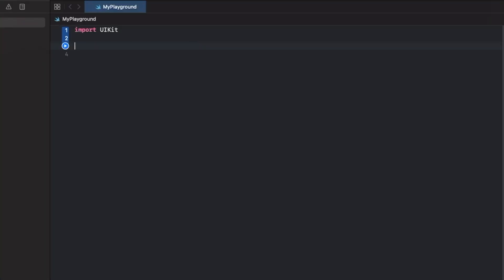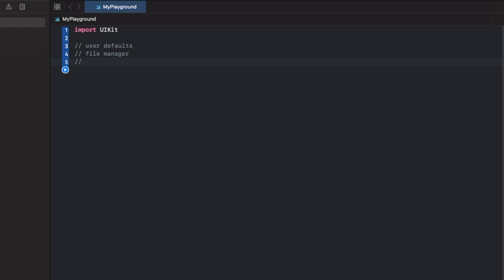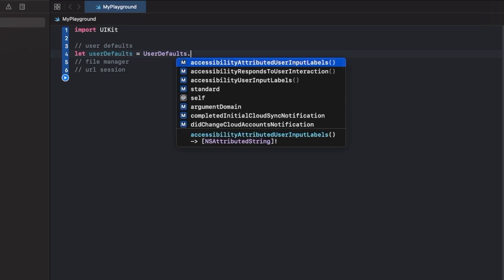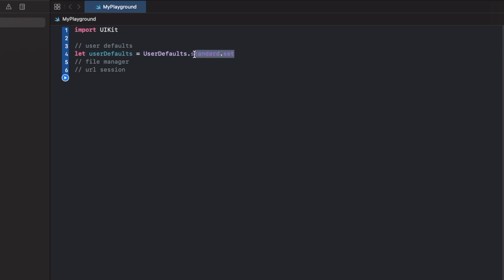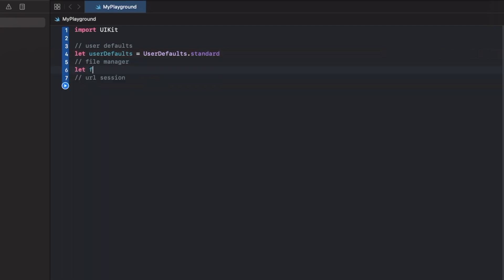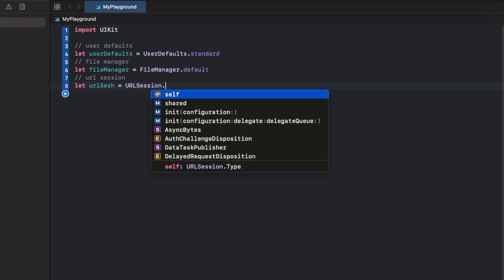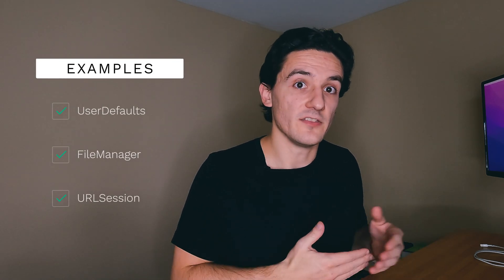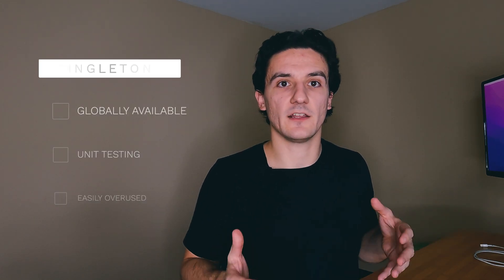Learn iOS Singletons in 2 Minutes!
Learn all about the singleton in swift with this quick tutorial, covering the singleton iOS design pattern, singleton class examples, and more!

Check out this video I recently made about optionals, a super important type in the Swift language: